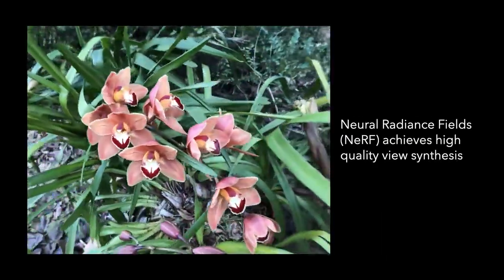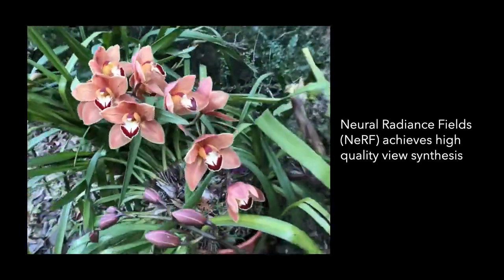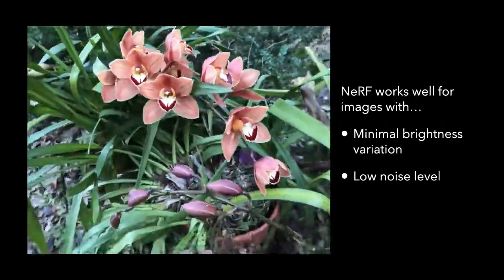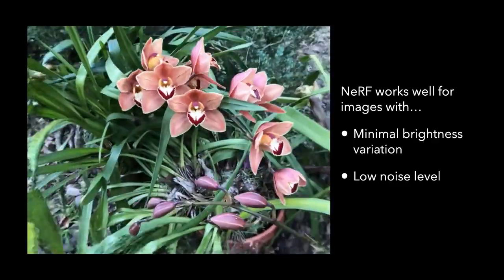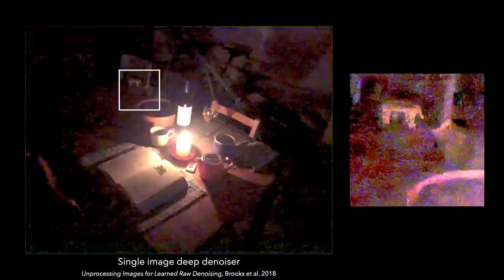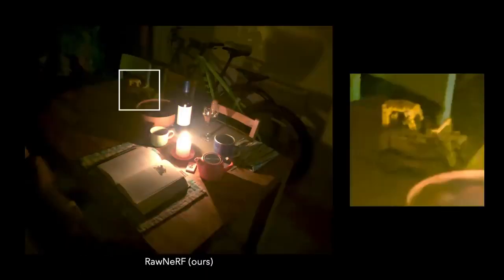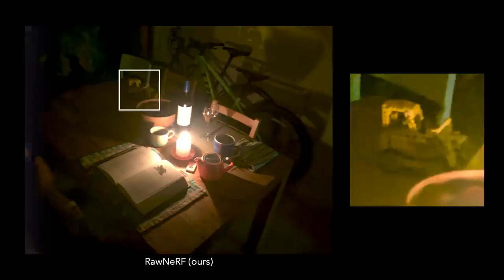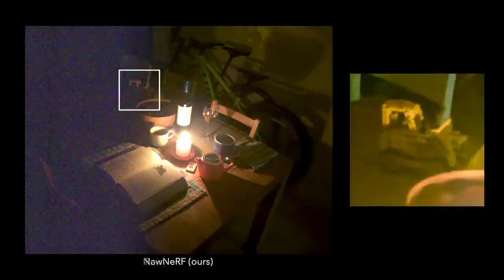Новая нейросеть Google разительно улучшает и «оживляет» ночные фотографии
Нейросеть способна убирать шумы, восстанавливать цвета, повышать резкость, создавать трехмерную сцену из нескольких снимков с разных точек обзора, накладывать реалистичное боке и менять фокус.